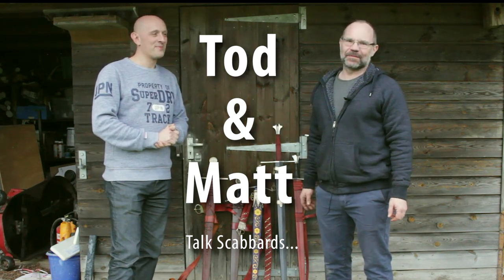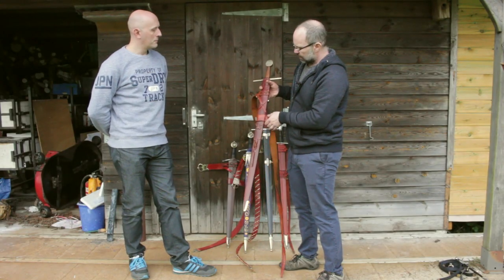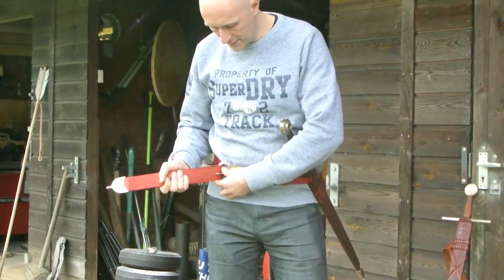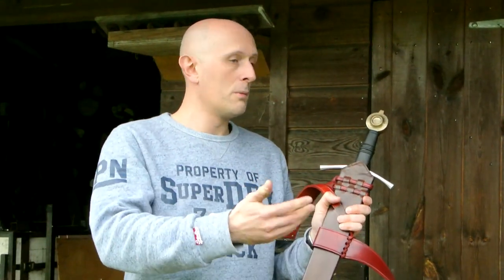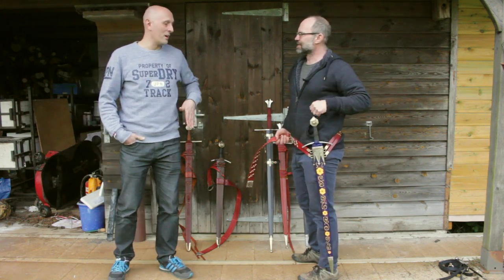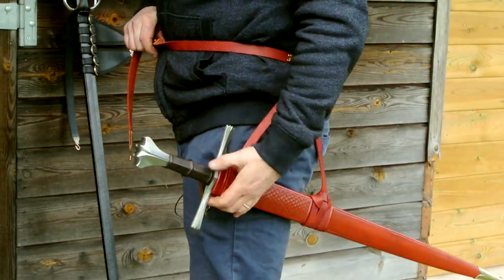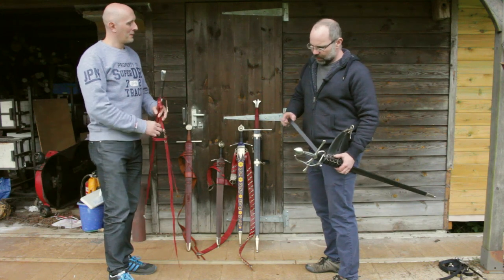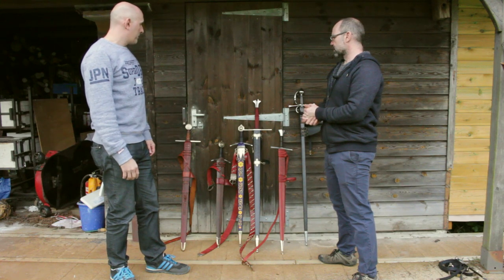Tods Workshop and Matt Easton/ Schola Gladiatoria talk sword scabbards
If you are interested in medieval replica weapons take look at my websites:
for custom knives, swords and crossbows